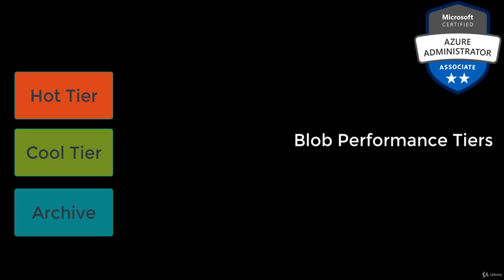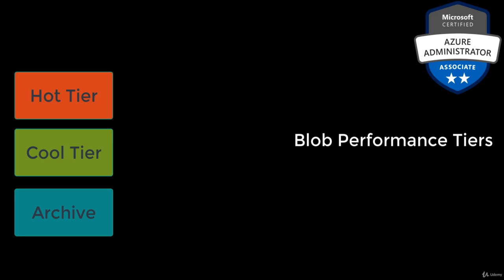131 Storage Performance Tiers -AZ-104 - Microsoft Azure Administrator - Full Course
131 Storage Performance Tiers - AZ-104 Microsoft Azure Administrator -  Full Course